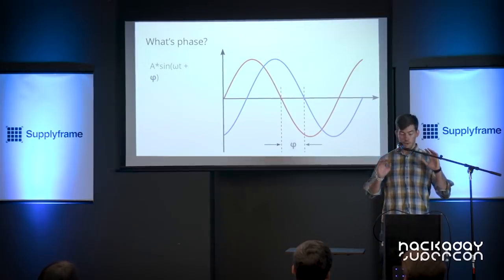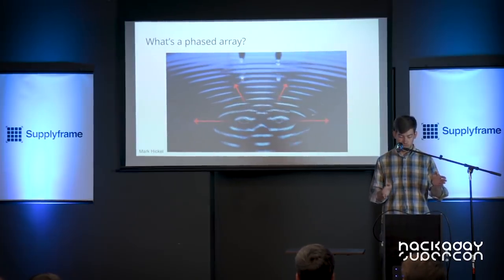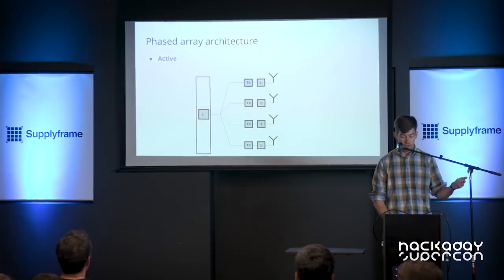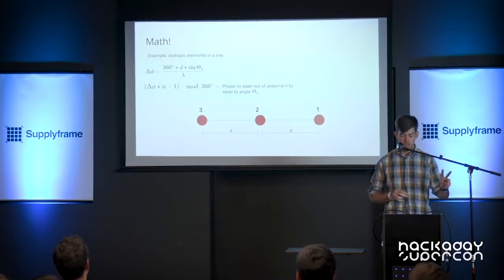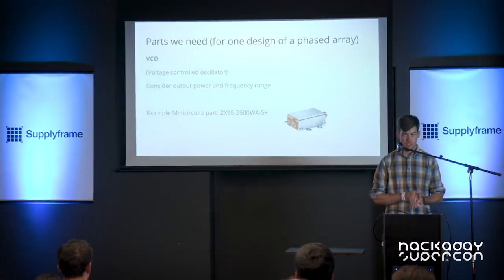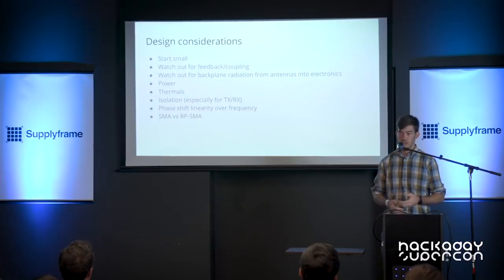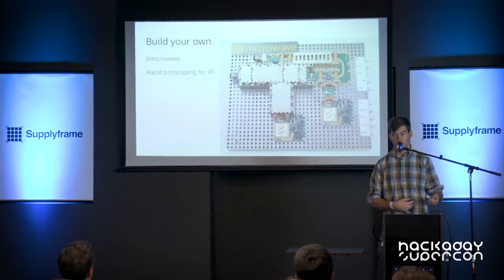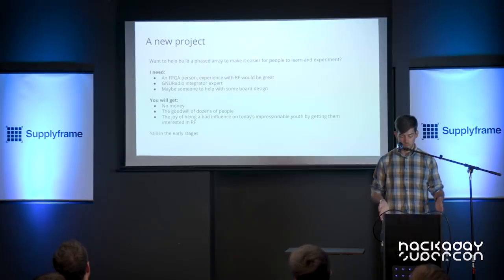Hackaday Supercon - HunterScott : Why Phased Arrays are Cool and How to Build One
Hunter Scott's talk from the 2018 Hackaday Superconference explains what phased arrays are, their basic architecture, their benefits, and how to make one yourself. He also talks about how we can take advantage of new chips for the coming 5G standard to reduce hardware cost and complexity.